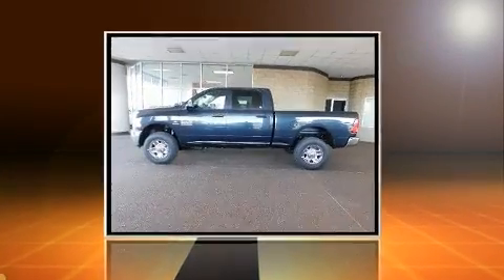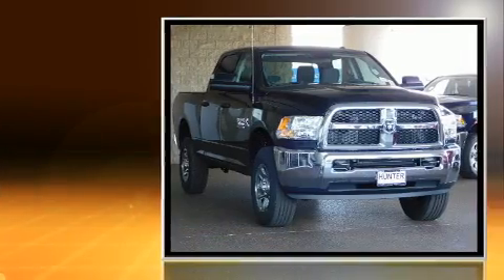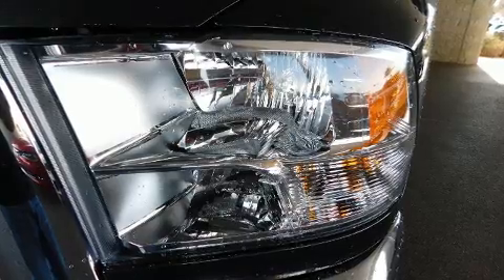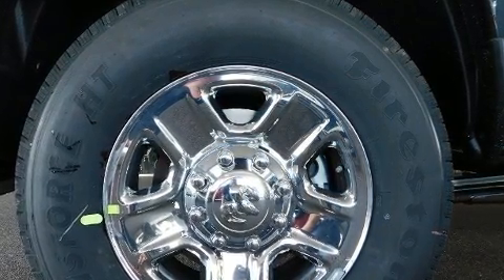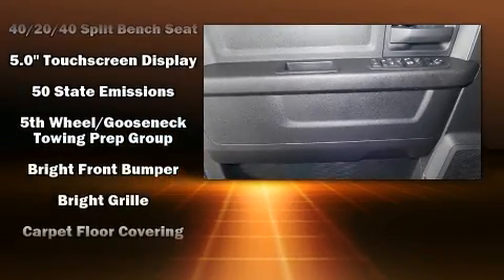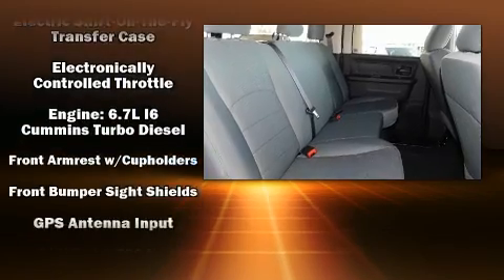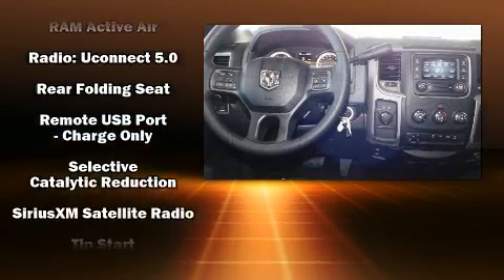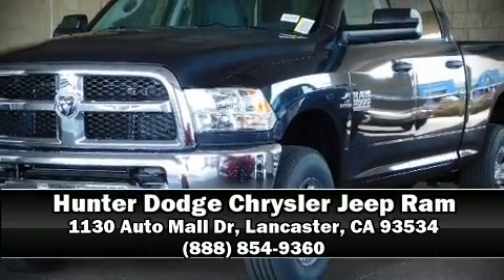2017 Ram 3500 Tradesman in Lancaster, CA 93534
Step into the 2017 Ram 3500. This 4 door, 6 passenger truck provides a satisfying ride for all passengers. It features four-wheel drive capabilities, a durable automatic transmission, and a refined 6 cylinder engine. Turbocharger technology provides forced air induction, enhancing performance while preserving fuel economy. Top features include air conditioning, a rear step bumper, a front bench seat, tilt steering wheel, skid plates, power windows, a trailer hitch, and cruise control. Audio features include an AM/FM radio, and 6 speakers, providing excellent sound throughout the cabin. Safety equipment has been integrated throughout, including: dual front impact airbags with occupant sensing airbag, head curtain airbags, traction control, ignition disabling, and 4 wheel disc brakes with ABS. Brake assist technology provides extra pressure when applying the brakes. Our knowledgeable sales staff is available to answer any questions that you might have. They'll work with you to find the right vehicle at a price you can afford. We are here to help you.